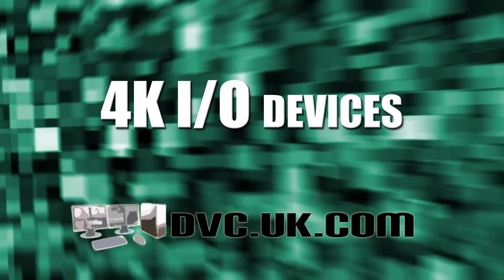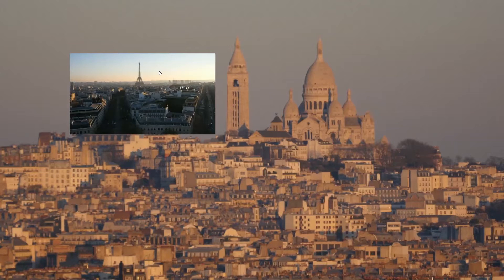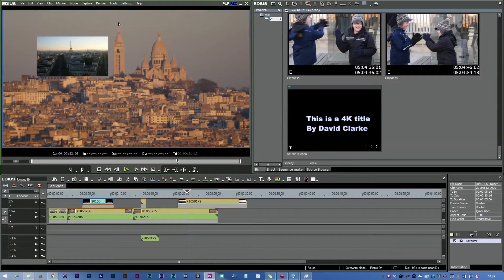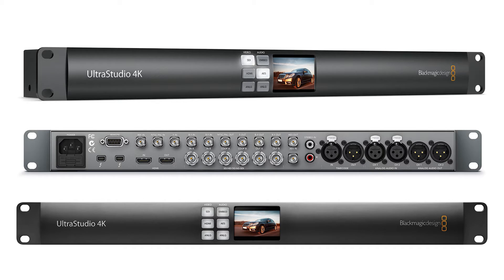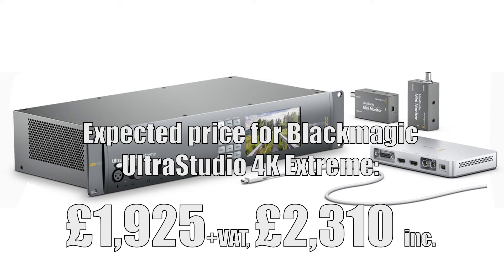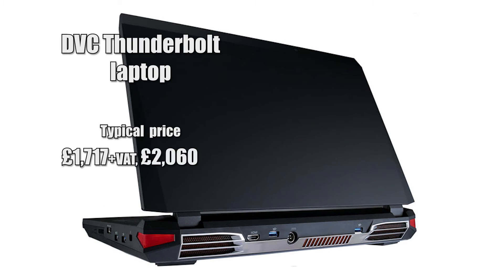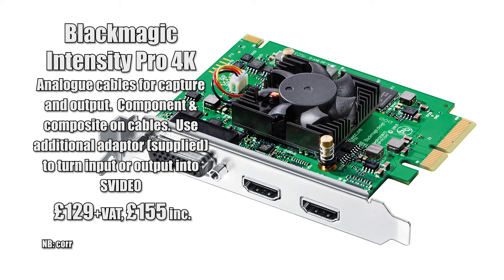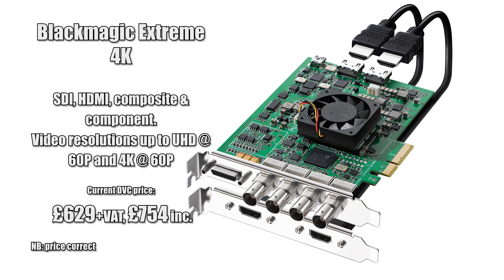Editing 4K in EDIUS - Part 3 - 4K i/O cards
Ideally you want to see your 4K footage in full quality while editing. YOu can use the output from a powerful enough graphic card or a decent I/O.  The 4K devices that work with EDIUS are all made by Blackmagic and here we do a quick round up.